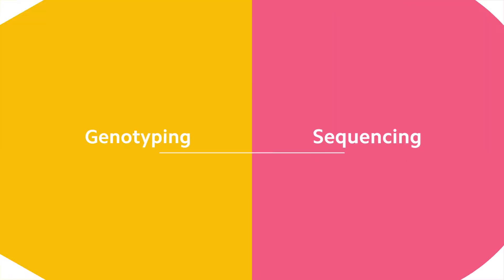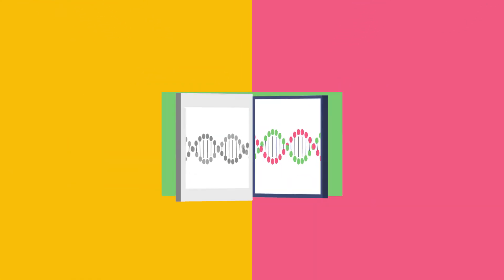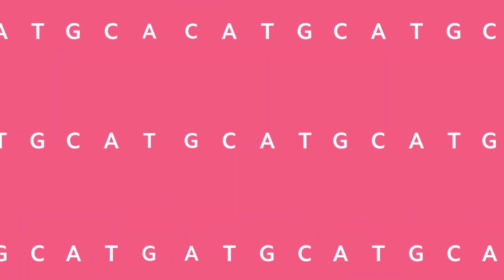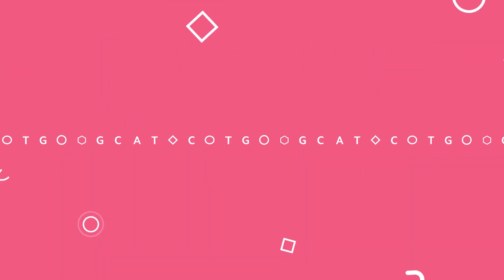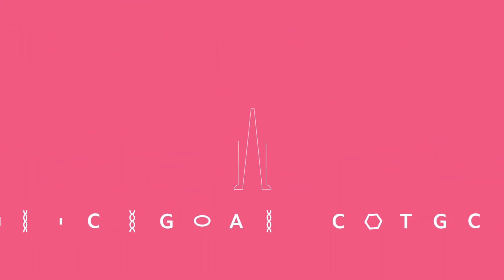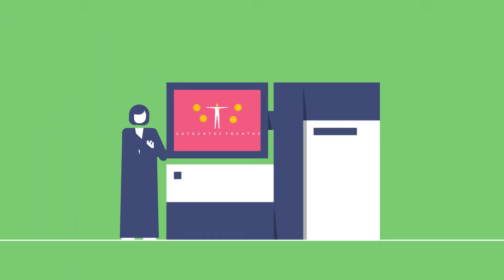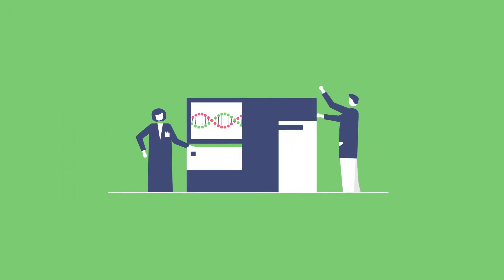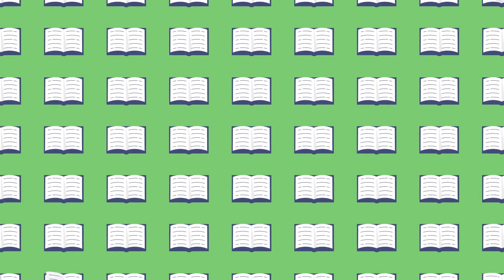DNA 101—Genotyping and Sequencing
Genotyping and sequencing are two ways of reading information from DNA, but the technology and the results you get are very different.